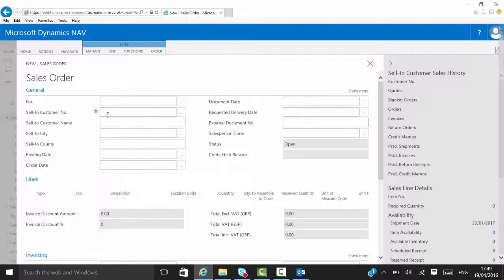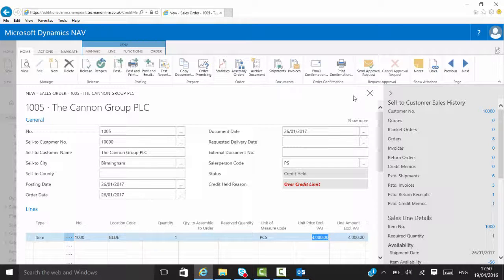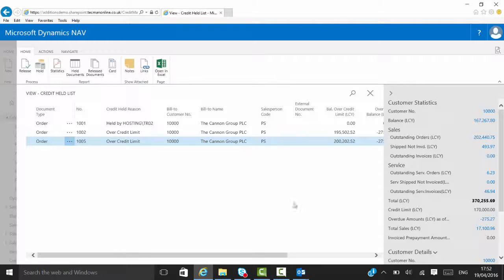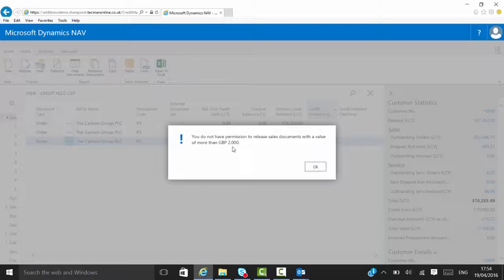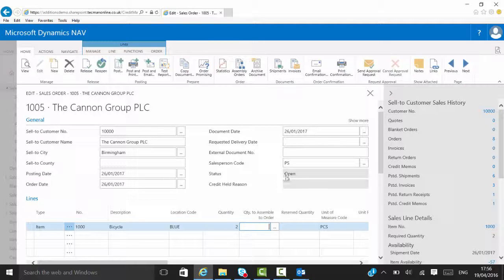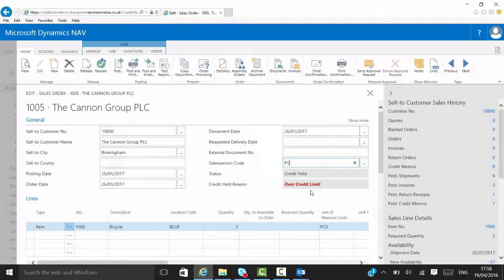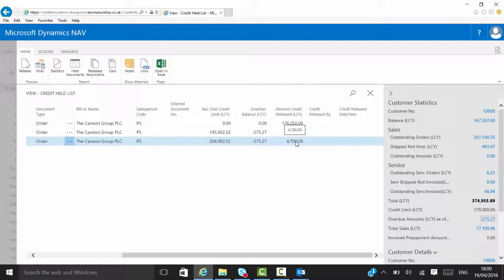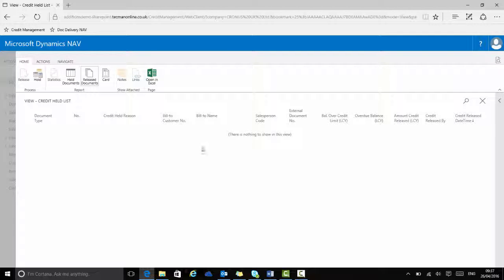Credit Management (An Addition for Microsoft Dynamics NAV): Use in the Web Client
This Addition helps to remove some of the manual tasks from your Credit Control team, by automatically putting sales orders on hold if a customer has overdue balances or if a particular sales order would put them over their agreed credit limit.
Credit Management gives defined users specific monetary authorisation limits; enabling sales orders to be released as required and/or define a specific grace period for overdue balances. There is also the option to credit hold all orders to keep an eye on certain accounts, or cash sale accounts.
This video is part of a sequence introducing the Credit Management Addition from Technology Management for use in Microsoft Dynamics NAV, shown both in the Desktop Client and then in the Web Client. The playlist can be found at
This playlist is part of a wide range of videos providing NAV end-user training from Technology Management to get you started by exploring the key features in bite-sized chunks.